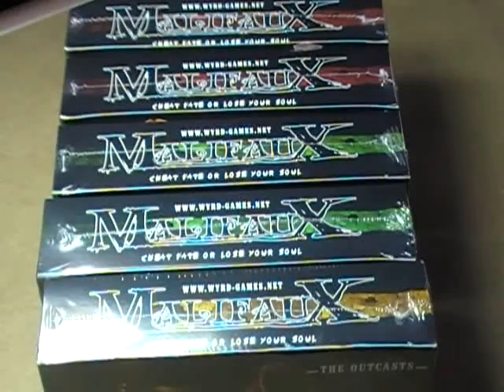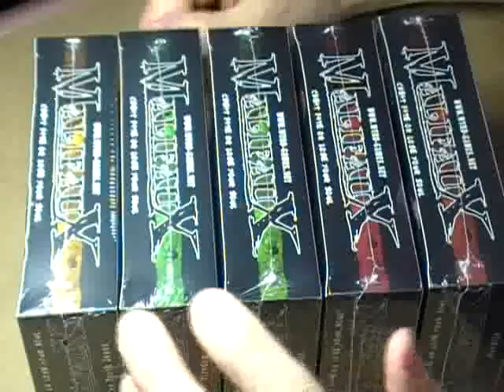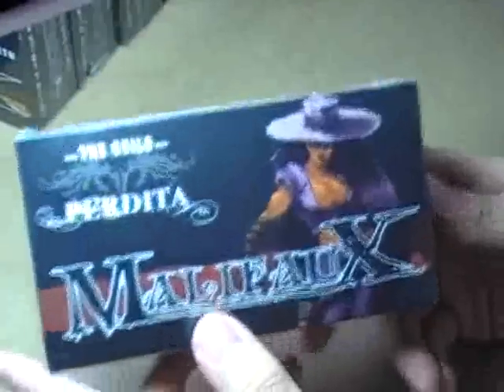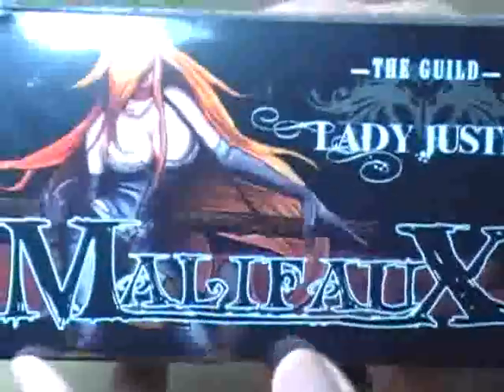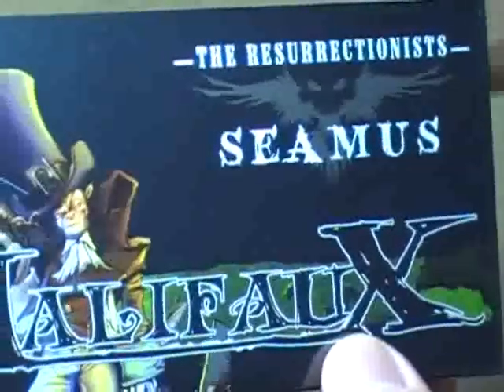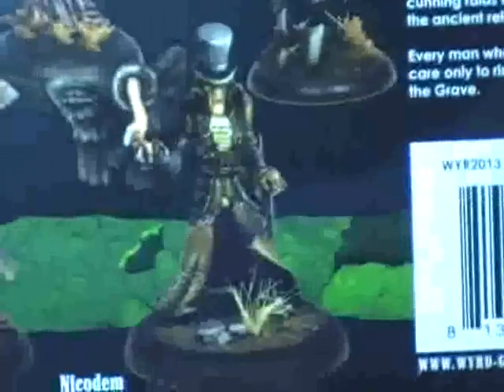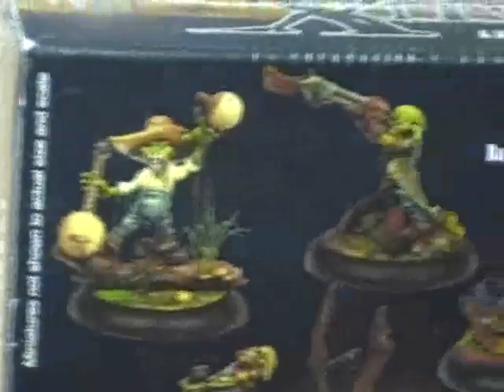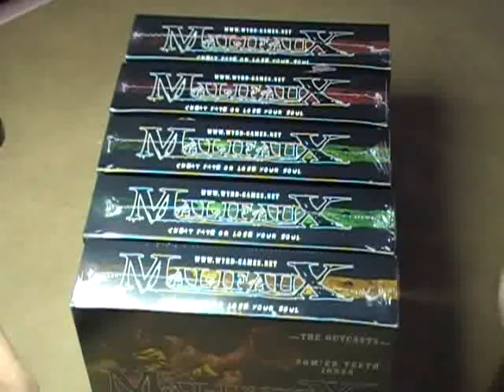AGP Mailcall - 03/12/2010